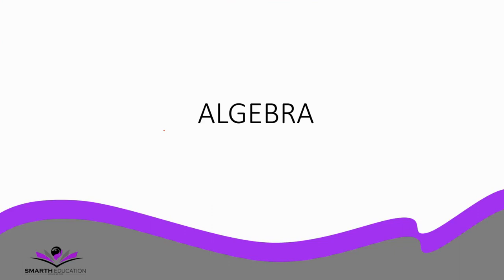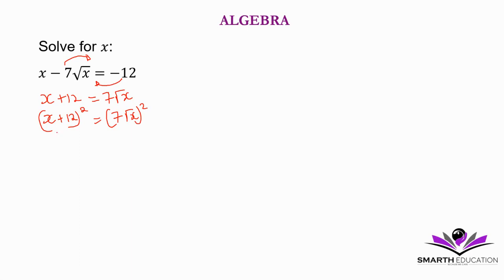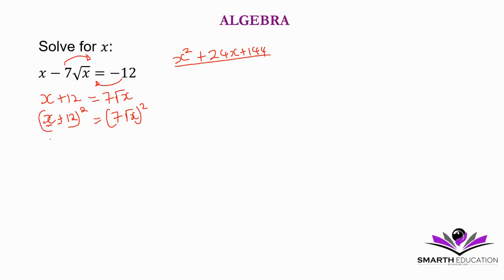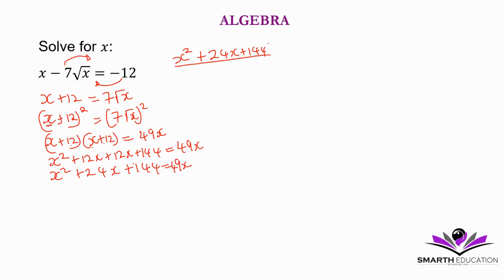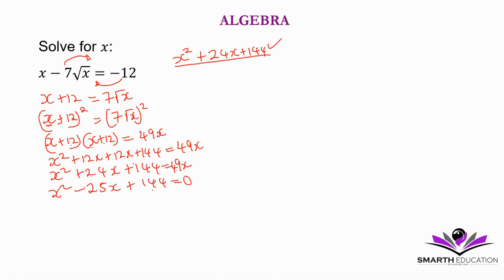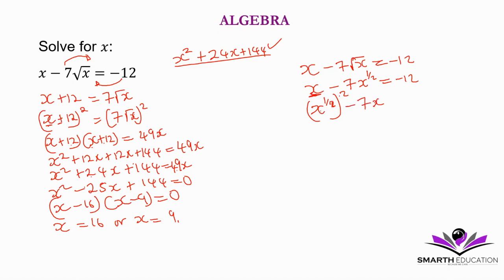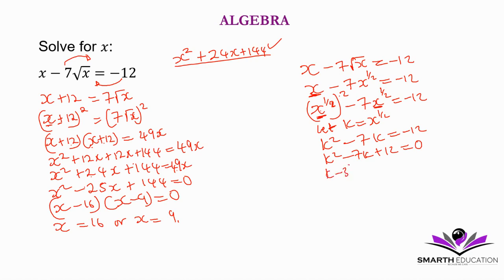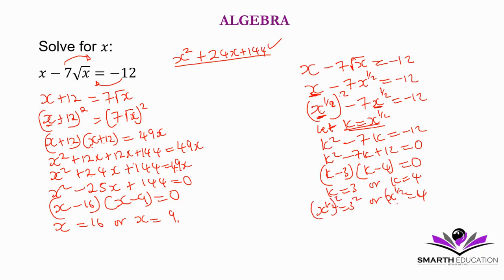GRADE 12 2022 PAST EXAMINATION PAPER 1 QQUESTION 1 1 4 SOLVING SURD EQUATIONS